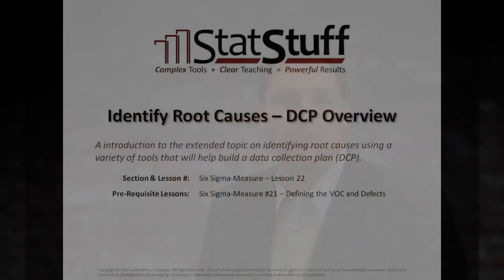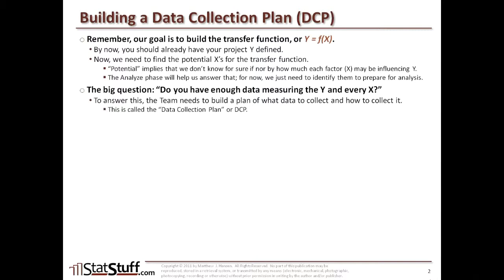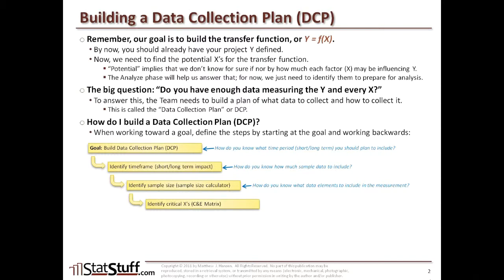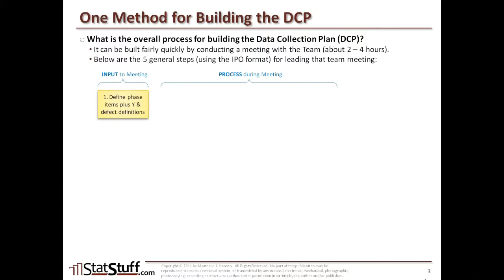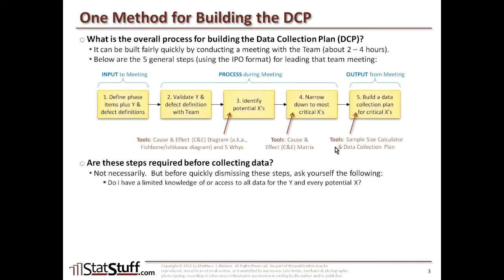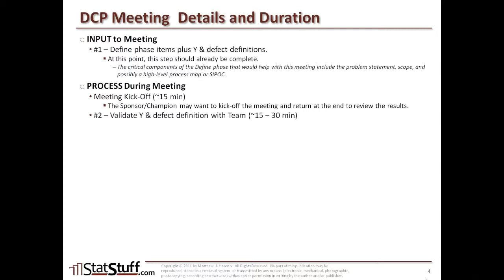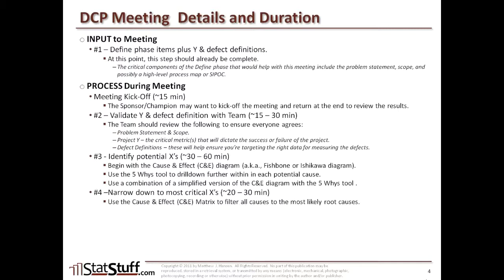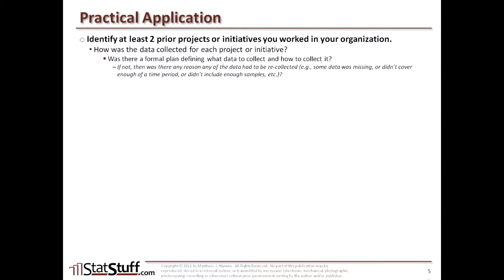5-22: Identify Root Causes: DCP Overview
An introduction to the extended topic on identifying root causes using a variety of tools that will help build a data collection plan (DCP).